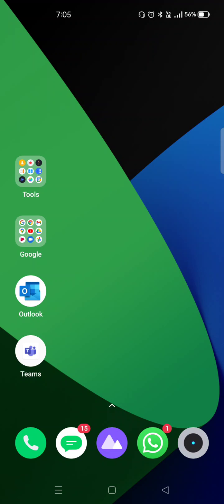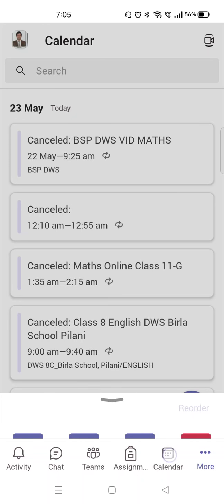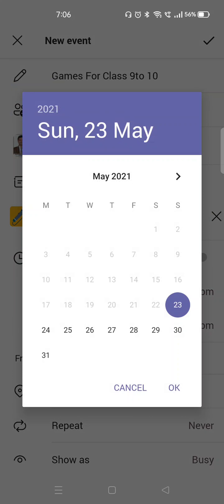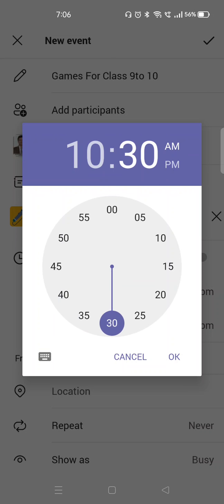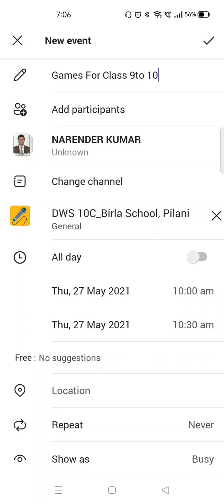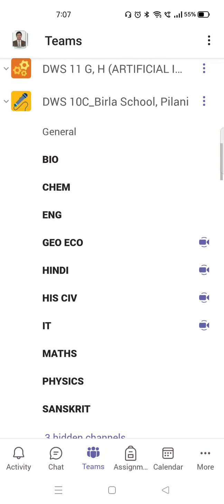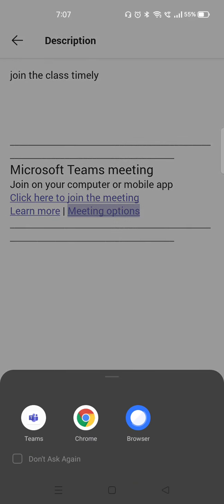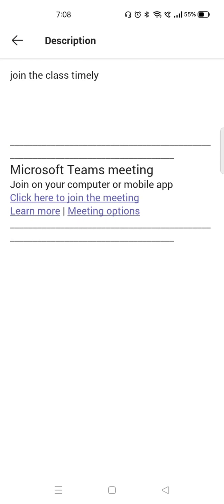create schedule using mobile and share on different channels on ms team